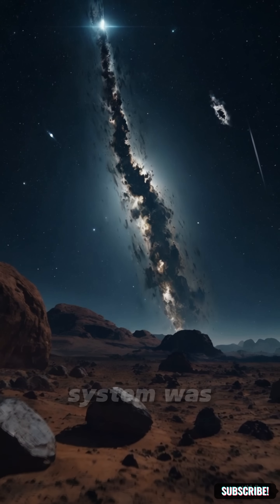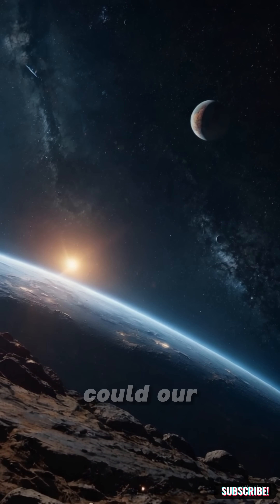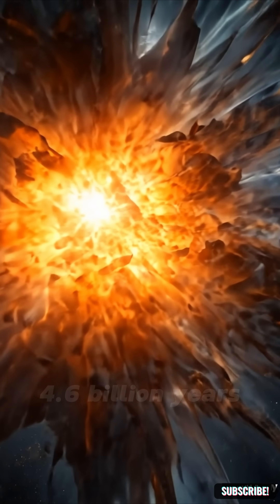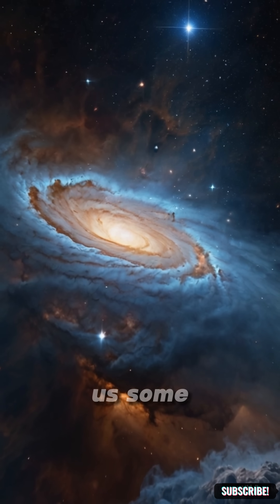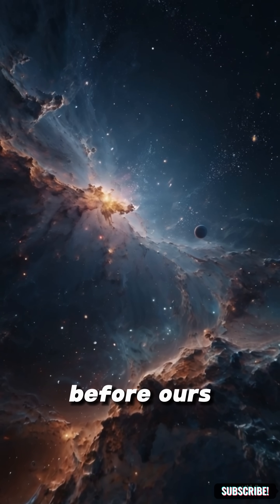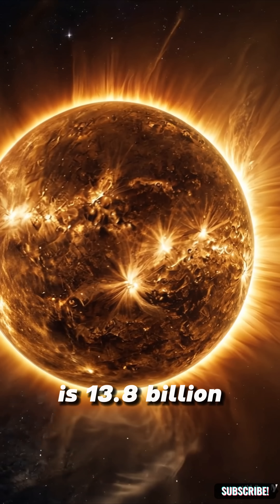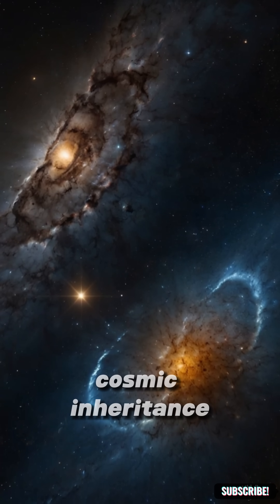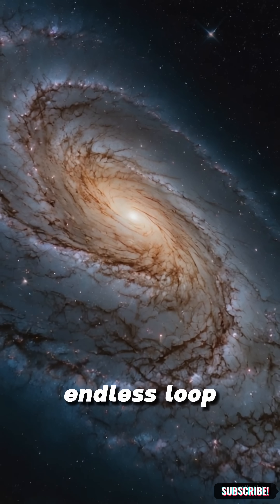What if Our Solar System Was Older Than the Universe? 🌟⏳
Could our Solar System somehow predate the Universe itself? 🤯 In this episode, we dive deep into astrophysics, cosmic background radiation, and multiverse theories to explore what it would mean if our Sun and planets came before the Big Bang. Featuring real science, no fiction.

🌌 What are Population III stars?
⏳ Can time flow differently near cosmic strings?
🔭 How do scientists calculate the Universe’s age?

If you love mind-bending space science and wild "what ifs", this one’s for you.